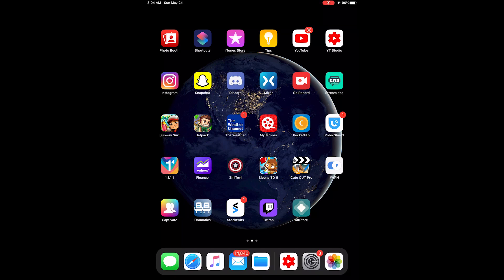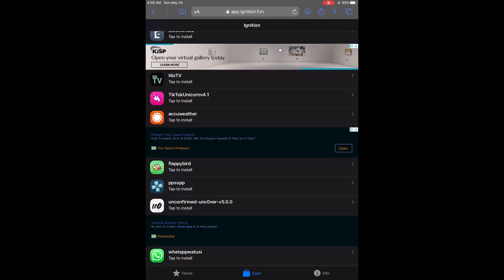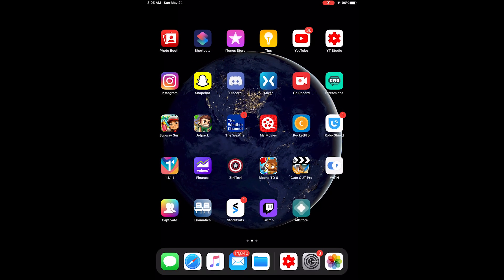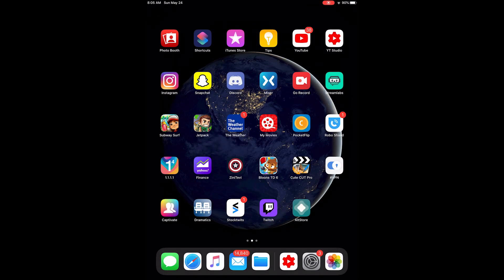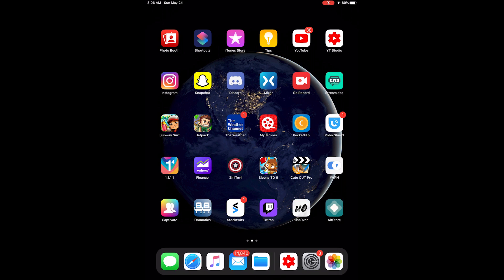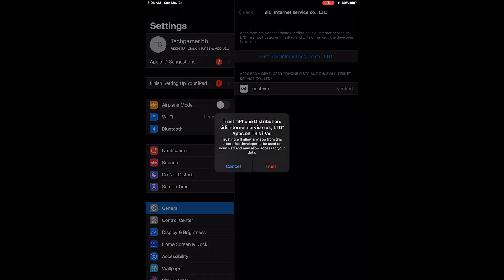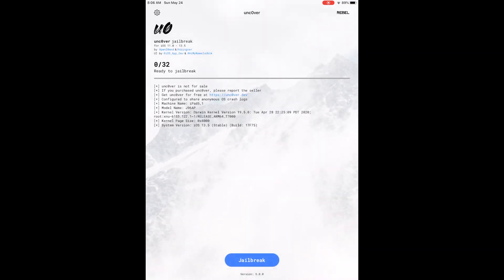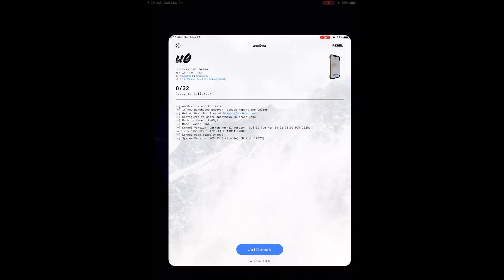How to Jailbreak iOS 13.5 No Computer (UncOver)